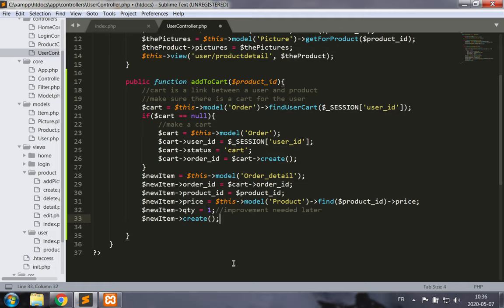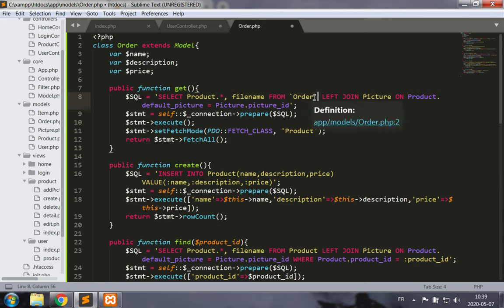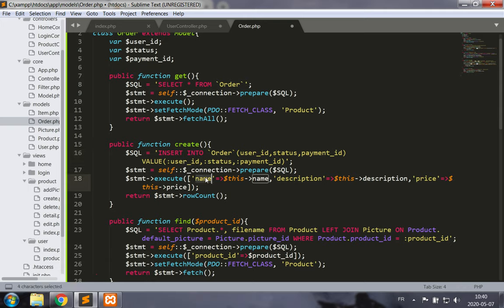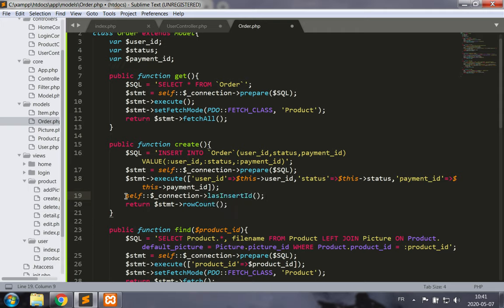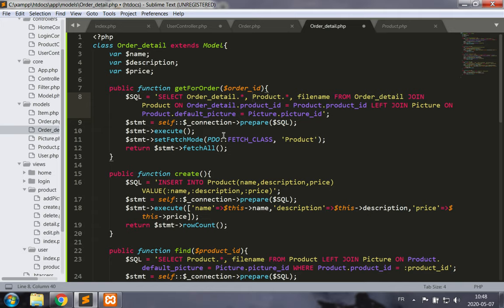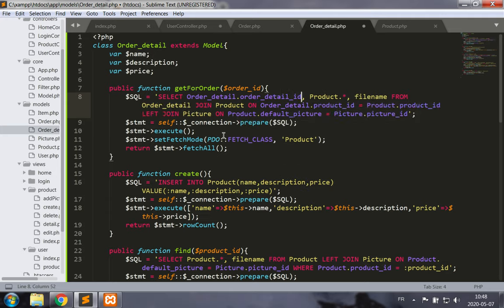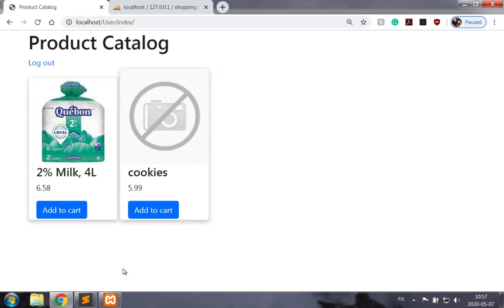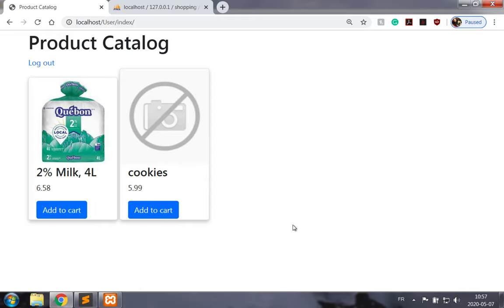PHP MVC Part 14B: Shopping cart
In this 3-part video, we set up a shopping cart for users to add and remove products from the catalog.